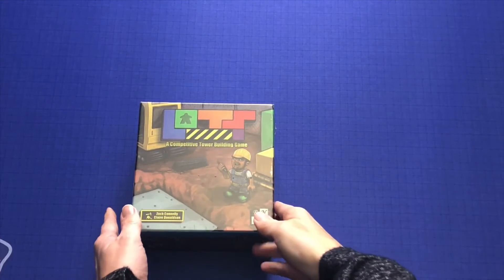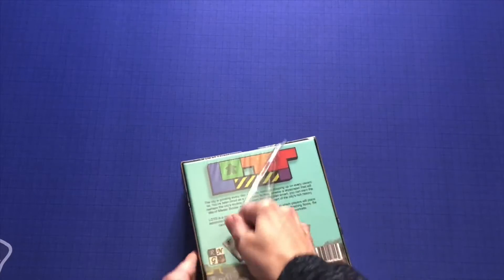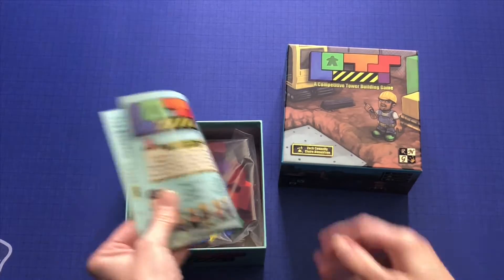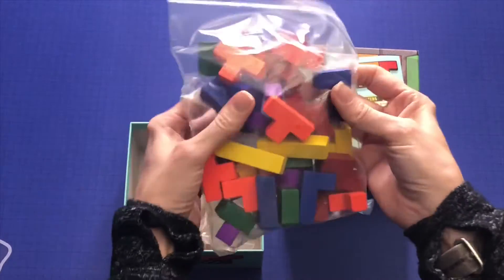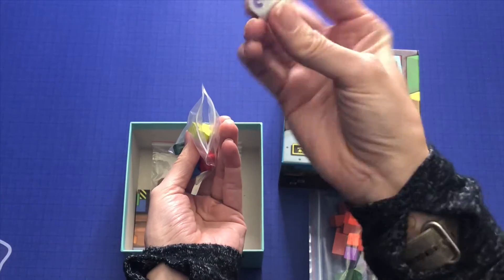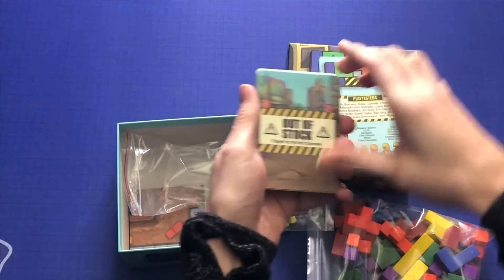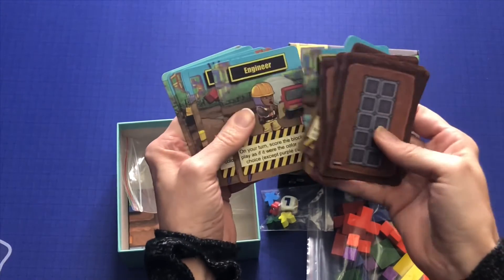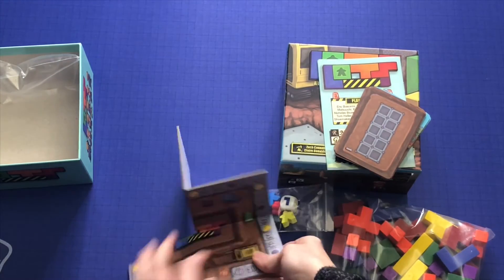Lots — unboxing with girl meets meeple